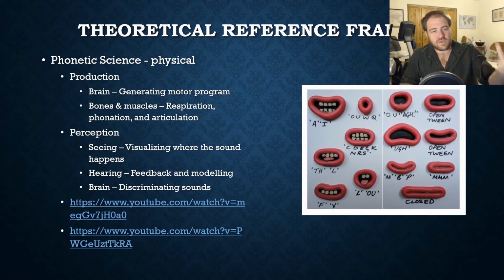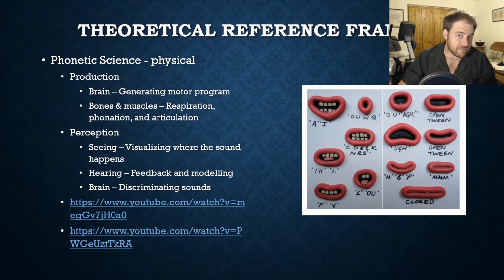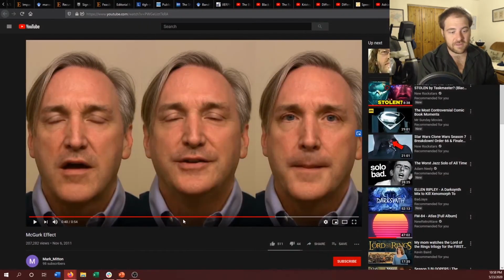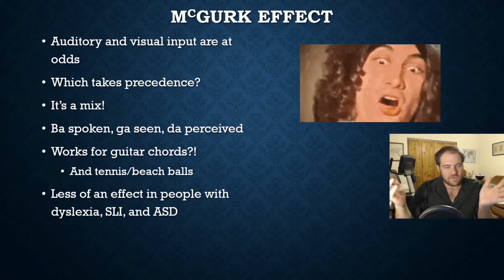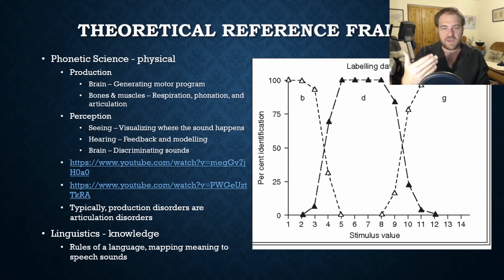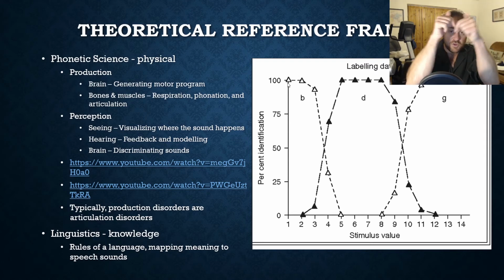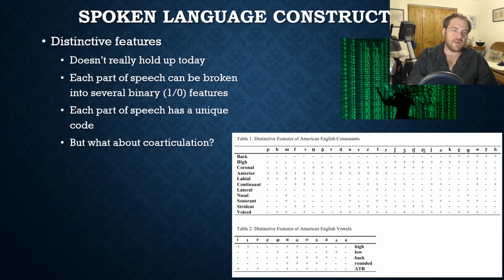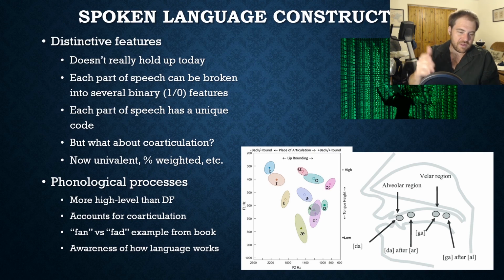Developmental Disorders 2